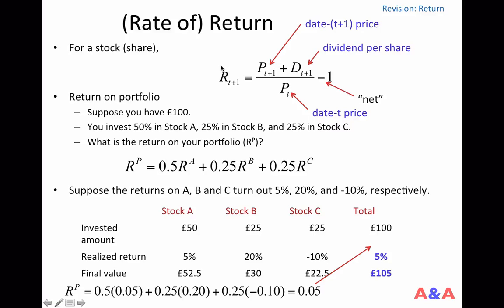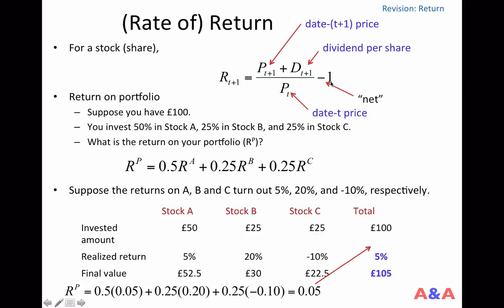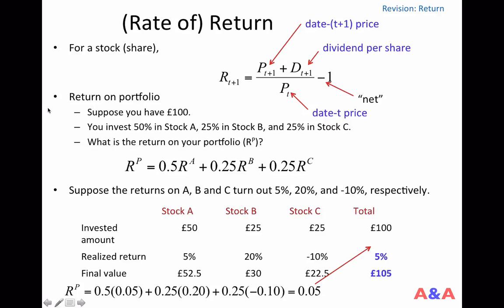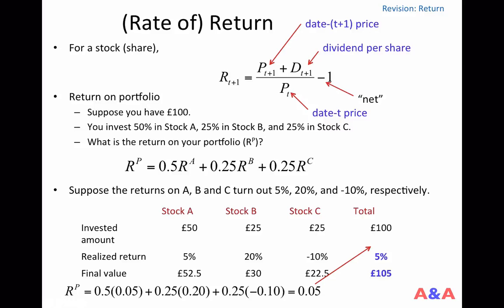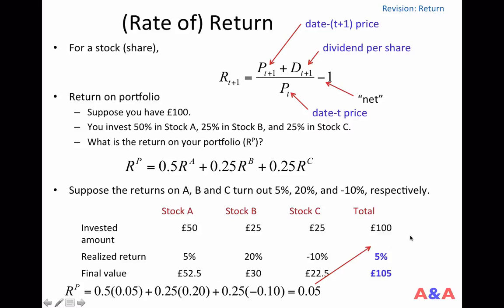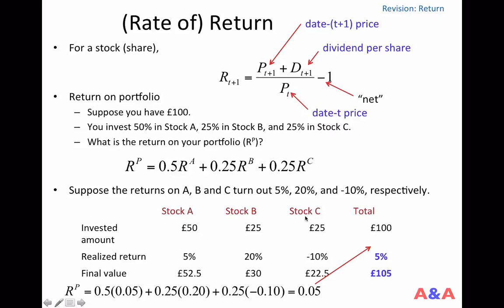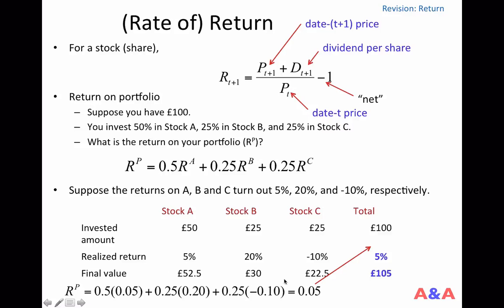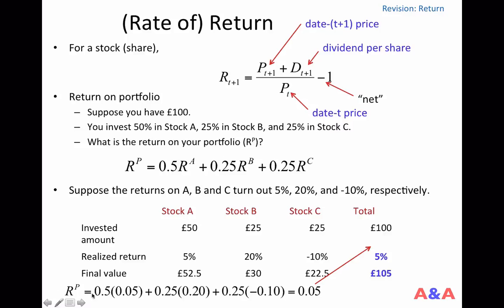Rate of return on an asset and a portfolio